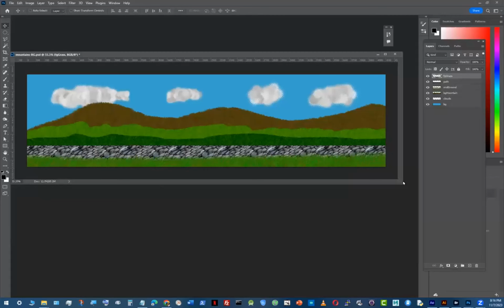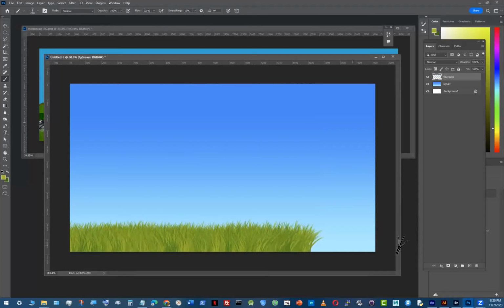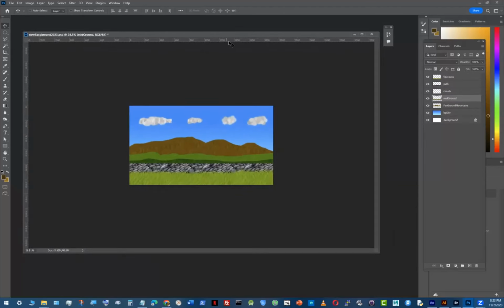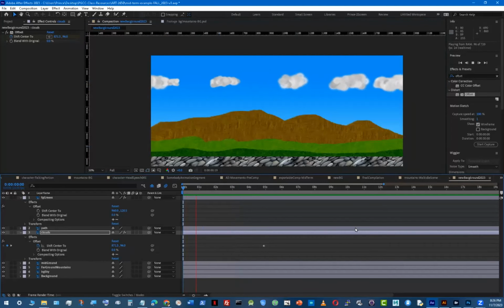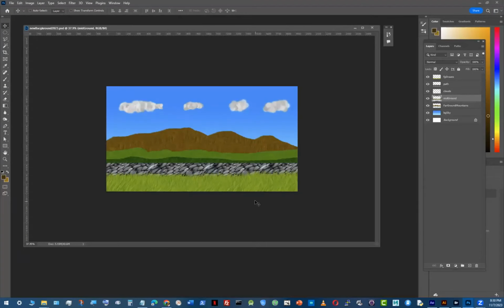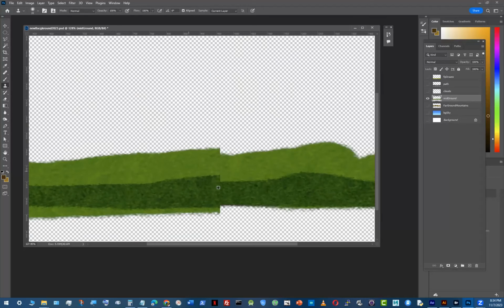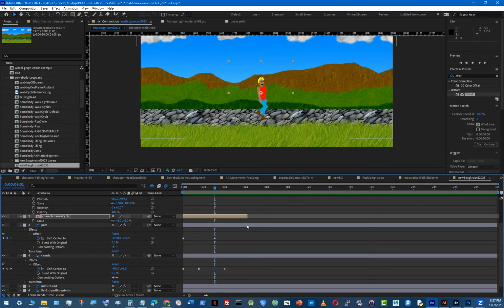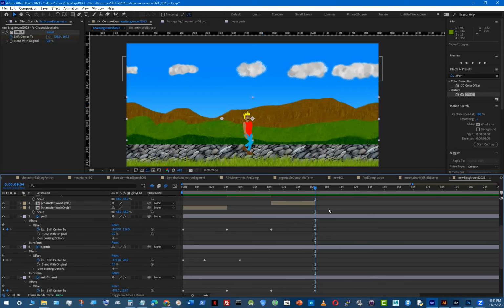ART2650 Week 9 Part 6 Working with and creating seamless backgrounds